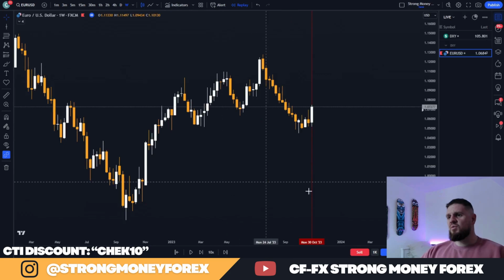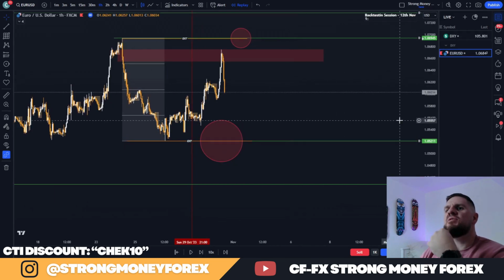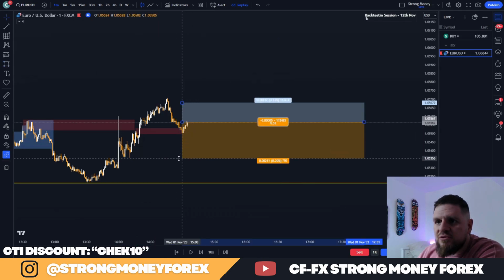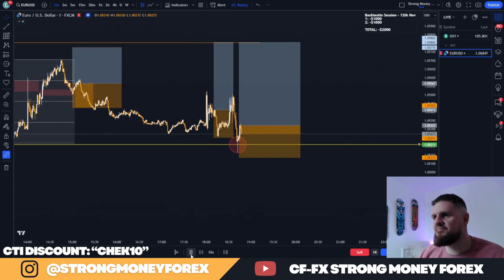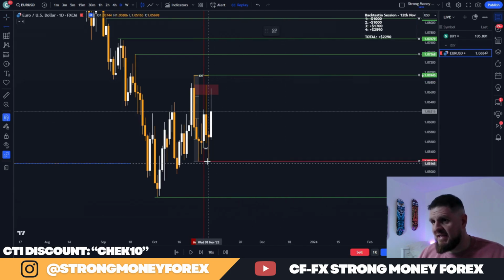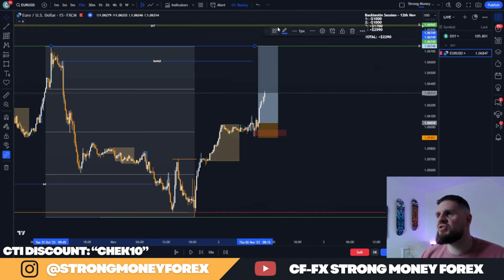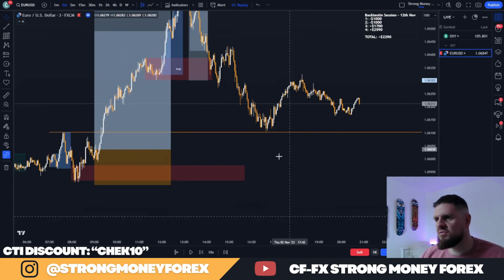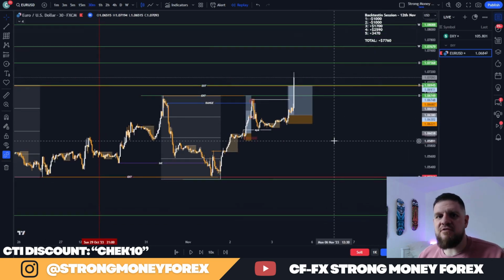HUGE GAINS on Live Trading Session - Watch My Full Strategy Explained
Today's session we made nearly $8k - Live - AND WE MISSED TRADES...

We would've made nearly $15k had we caught all the moves...

This is my exact through process into all my trades and setups... ENJOY!

Transform Your Trading with Strong Money Forex! 🚀

Tired of overpriced courses and zero guidance? We're changing the game! 💪

We have released just 10 SPACES at this incredibly low price, click the link below for more:

Why are we different?
- Personalized 1-on-1 Coaching from a seasoned trader 🤝
- Access to our Proven Strong Money Forex Strategy 📊
- Monthly Audits and actionable steps to ensure your progress 🔍
- A clear path to becoming a Fully Funded Trader 💰
- Membership in our Exclusive Trading Community 🌟

We've released only 10 spaces at this incredible price! Don't miss this opportunity to elevate your trading skills and confidence.

Ready to start your journey to consistent profits? Click below to book your strategy call TODAY! 📞✨